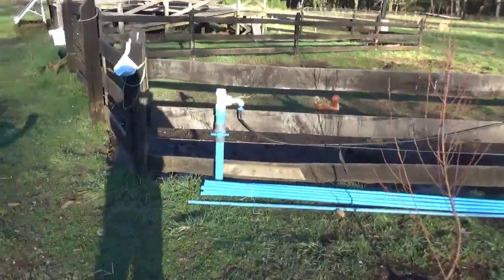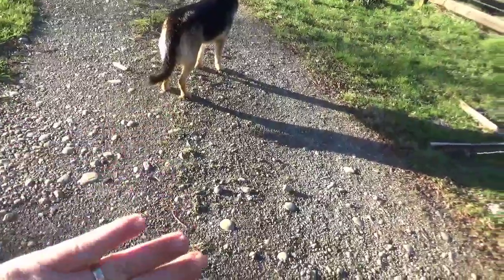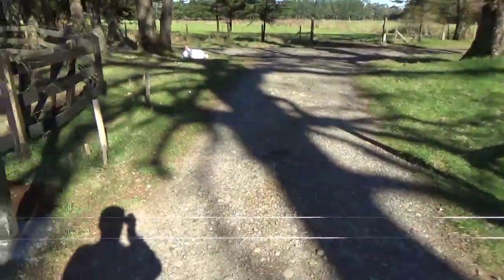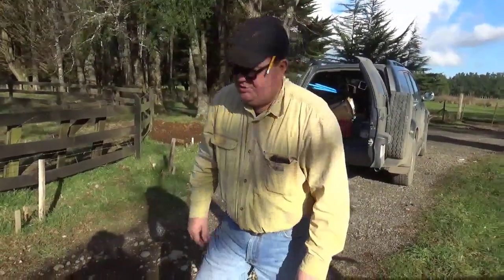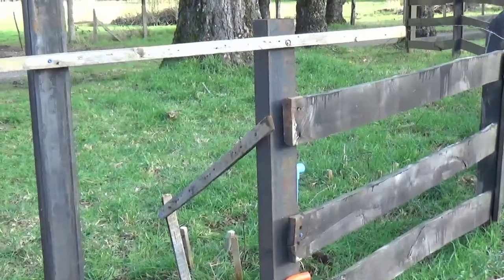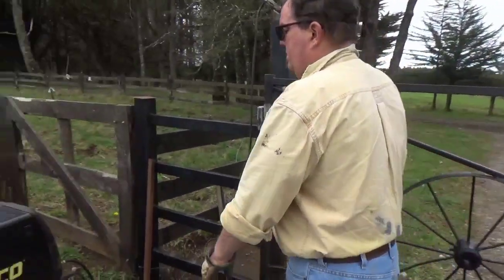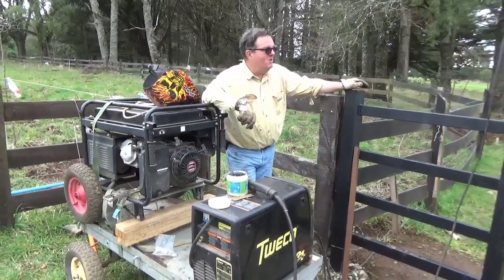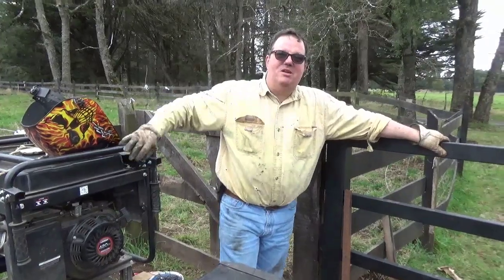Build an Entry Way and Gate With Chile Expate Family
Here is our Entry Way and Gate Project that took a few weeks to complete due to the winter rains here in Chile.
If you would like to support us through our PayPal Club
If you would like to purchase The Ultimate Guide to Immigrating to Chile then follow this link: